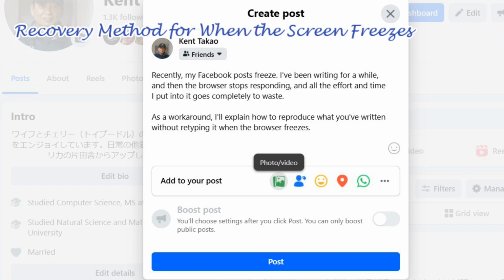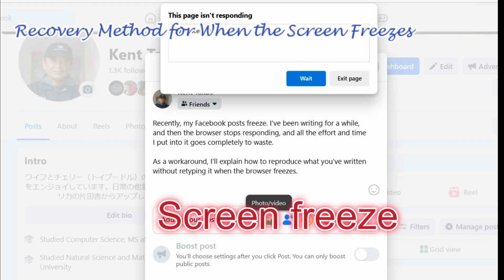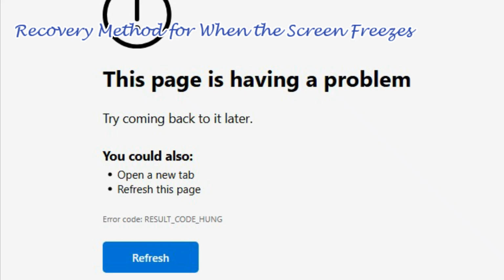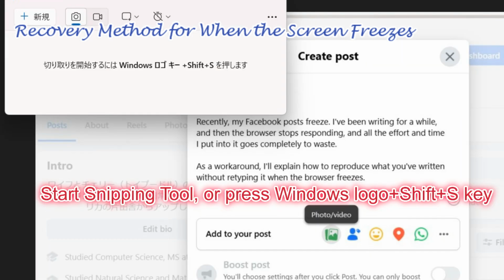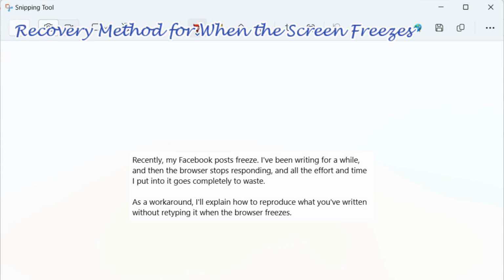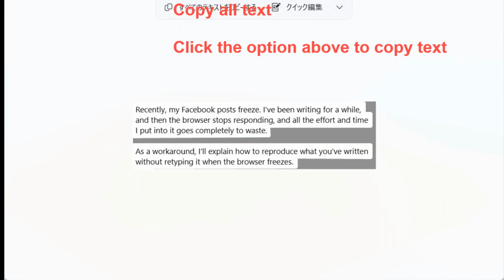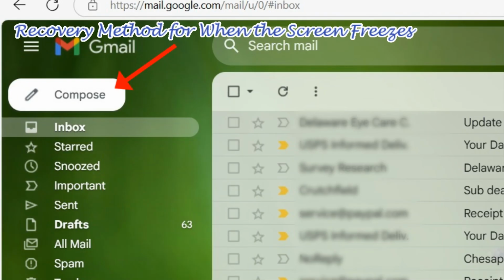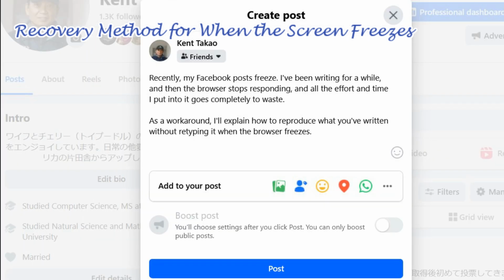Recovery Method for When the Screen Freezes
After finishing entering my post on Facebook, I decided to attach a photo and clicked the attach button. However, the browser stopped responding. After a while, a pop-up message appeared with two options. I clicked "Wait," but the same pop-up message appeared again. In the end, I clicked the "Exit page" button. With that, the roughly 20 lines of text I had spent time typing vanished.

In this video, I will explain how to deal with such situations. The conditions for handling it are that the frozen screen is displayed, and other applications can be started.